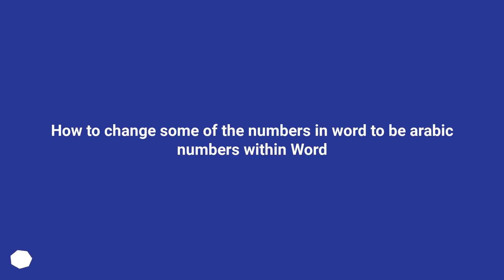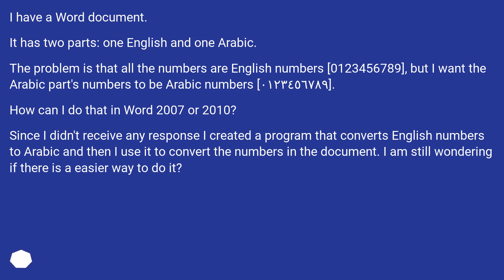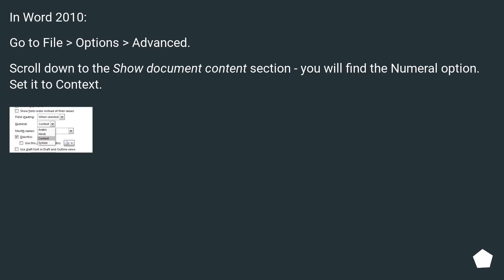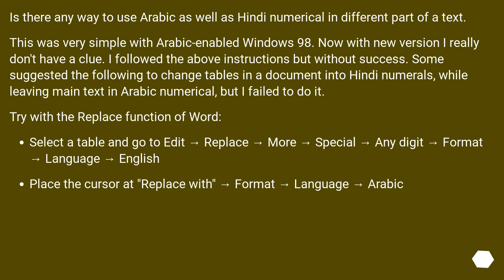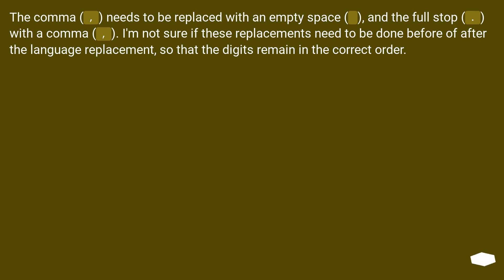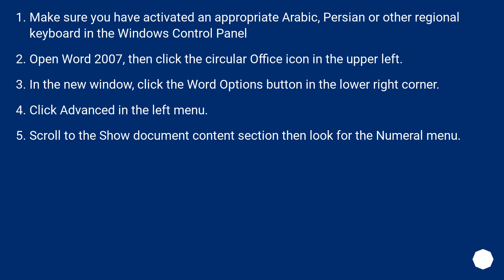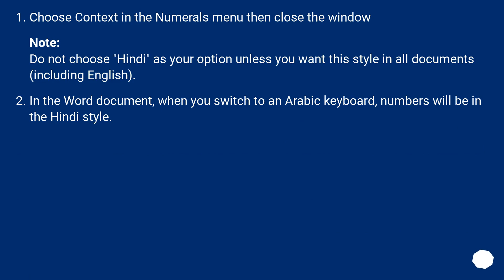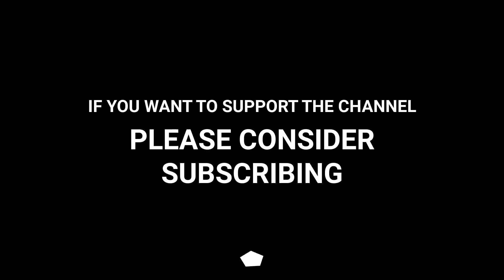How to change some of the numbers in word to be arabic numbers within Word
Chapters
00:00 Question
00:51 Accepted answer (Score 30)
01:16 Answer 2 (Score 5)
02:18 Answer 3 (Score 5)
03:31 Answer 4 (Score 0)
04:19 Thank you